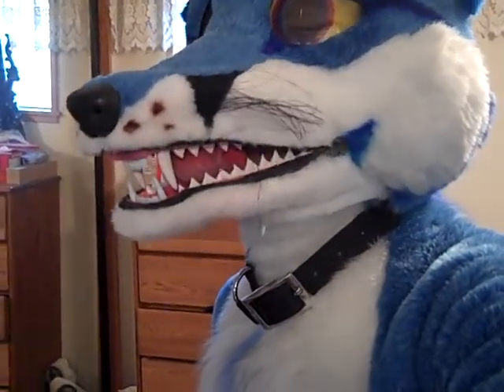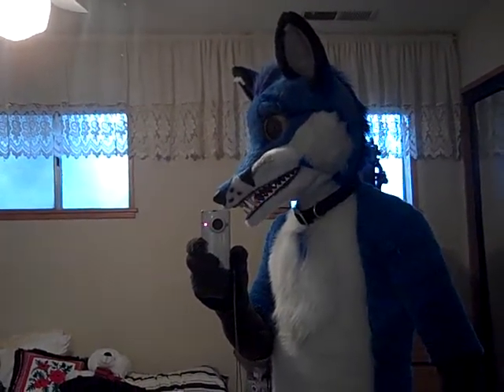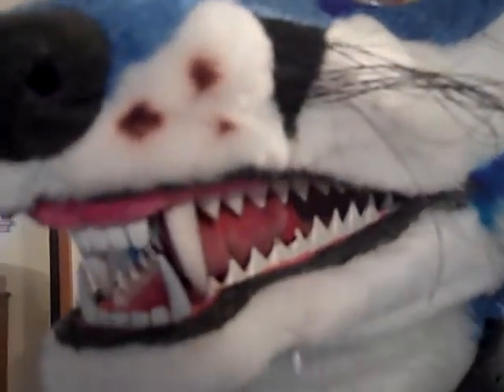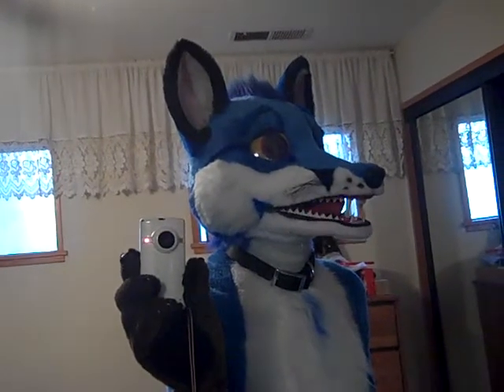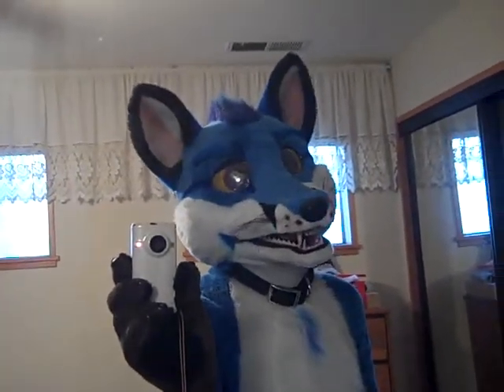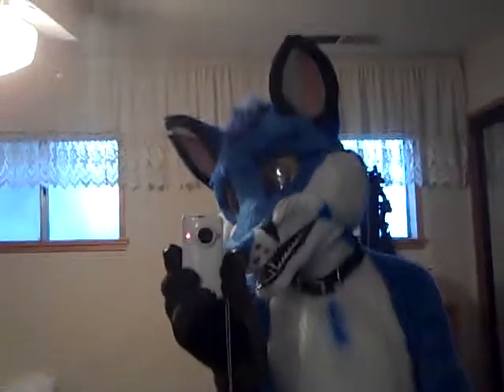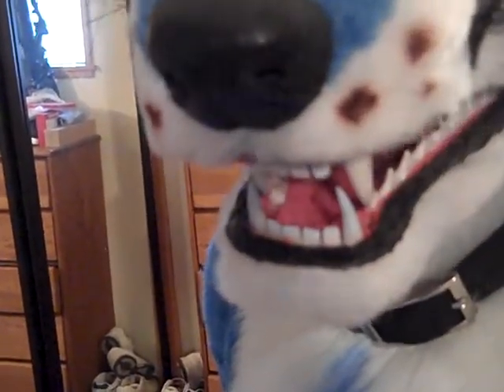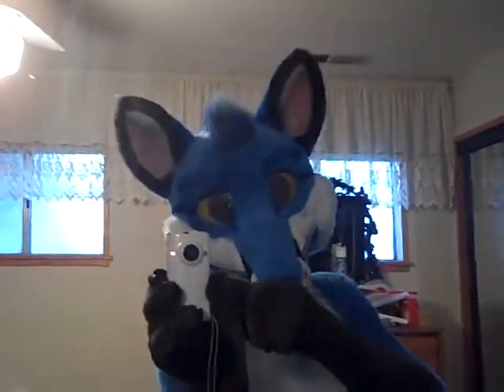Testing new circuit on the Blue fox helmet the Snarl.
blue fox grin test .Bearing teeth. The drivers are home made parts out old VCRs and hand wound motors plus tong switches above the roof of my jaw ,that's how I control the heads emoshons,plus the teeth are of metal and are very sharp plus switches above the roof of my mouth that control the drivers. Simple battery's Motors and Switches nothing else.